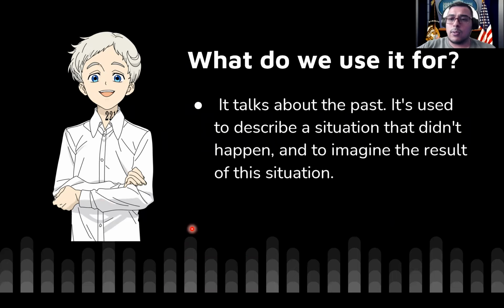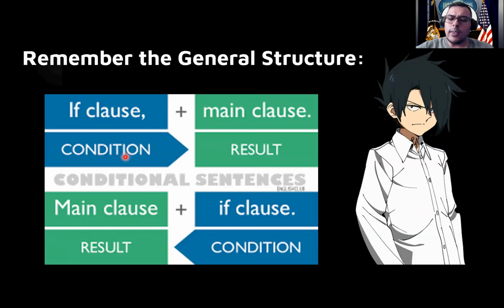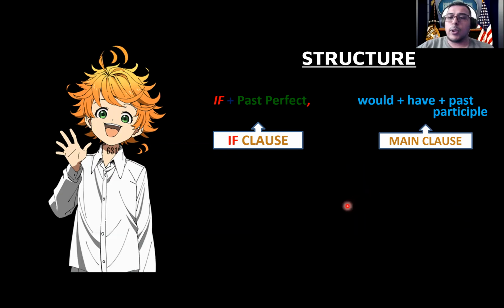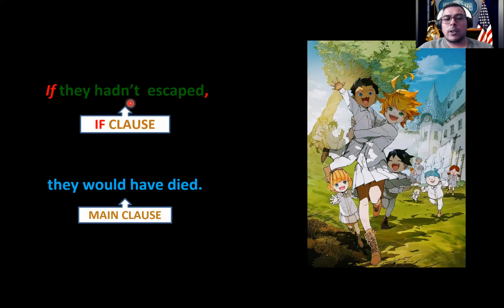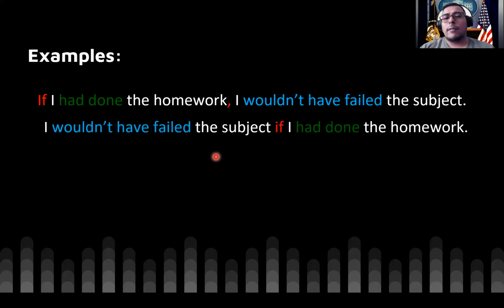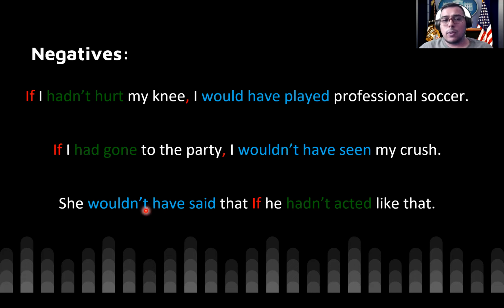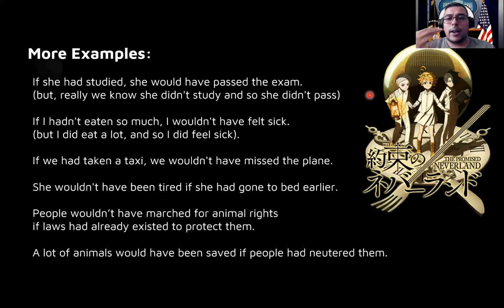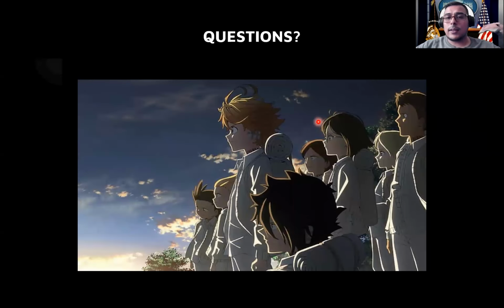Third Conditional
Hello, everyone. Here's the video explanation for the third conditional.
Make sure you take notes & make your mind/concept map at the end.
Also, write down any questions you may have, so we can answer them in class 😁
Hope you learn everything you need from the explanation.